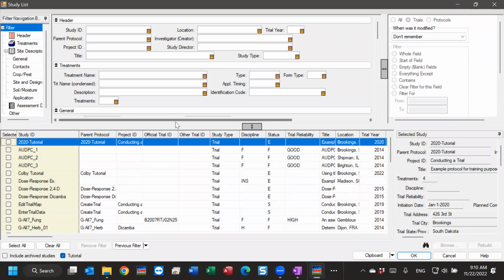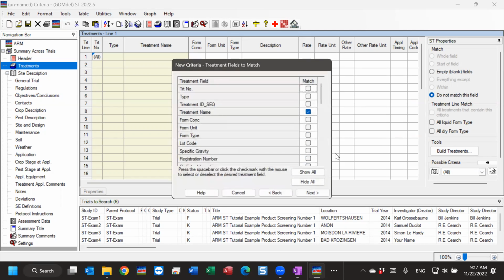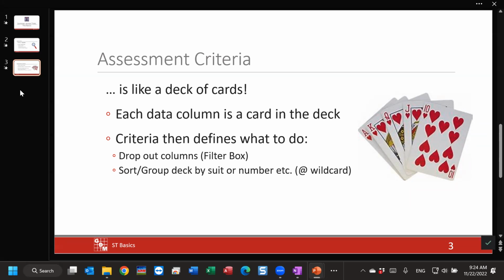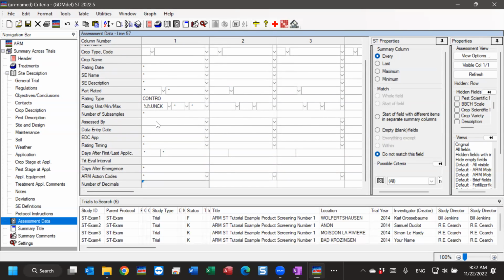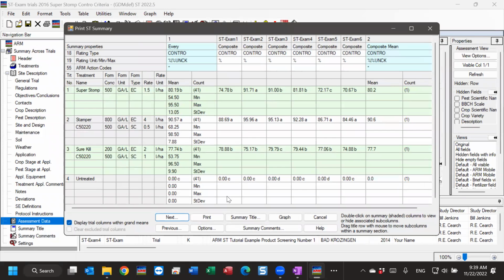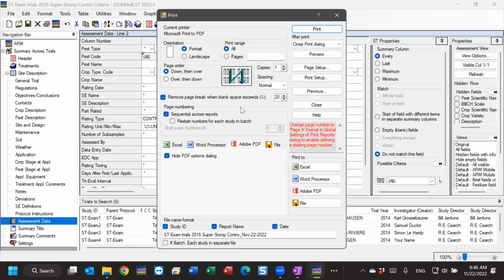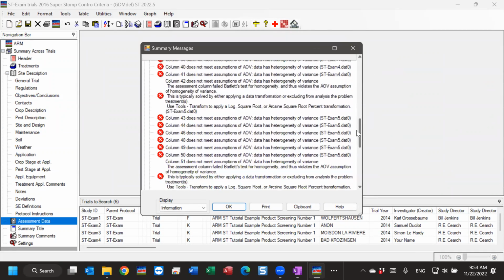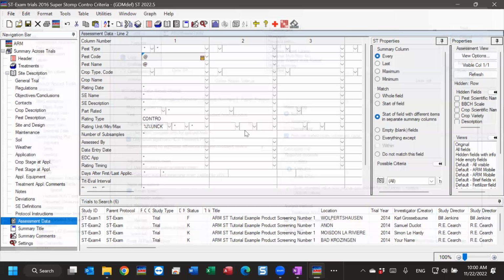ARM Software Webinar - Summary across Trials (ST) Basics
Learn the basics of Summary across Trials (ST) add-in, to summarize multiple trials across years or locations. We will cover the 3 main pieces of an ST criteria (Trials, Treatments, Assessments), and introduce the output analysis.

05:10  |  Trials to Search
12:15  |  Build Treatments
20:25  |  Assessment column criteria
29:30  |  Saving the criteria file
33:17  |  Begin Summary - analysis